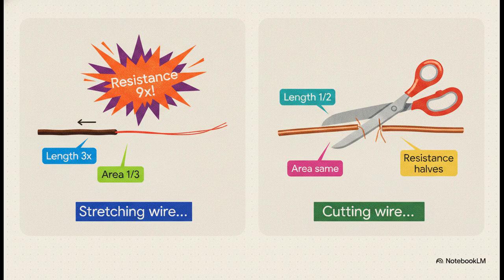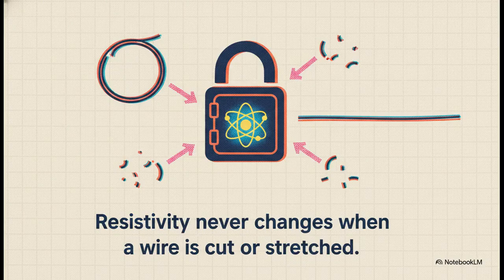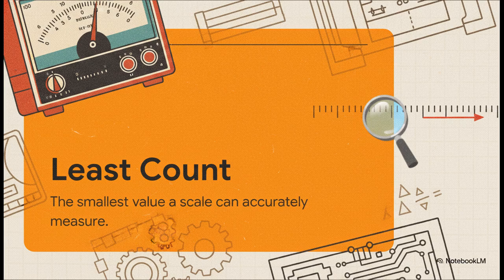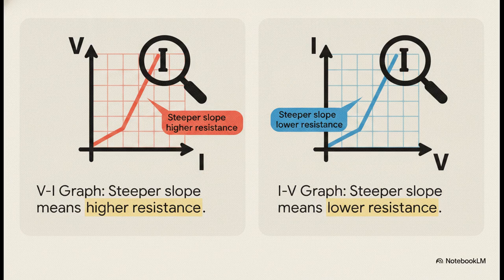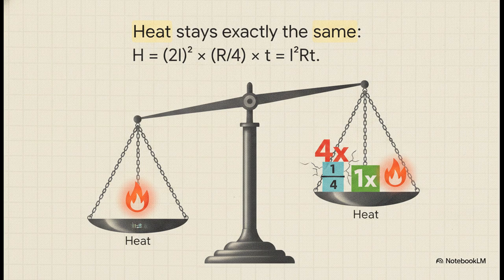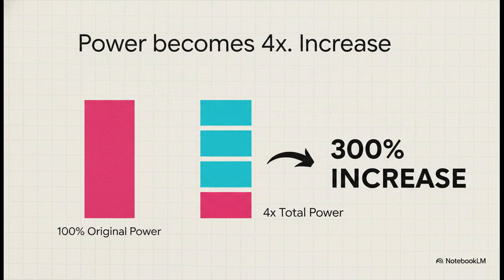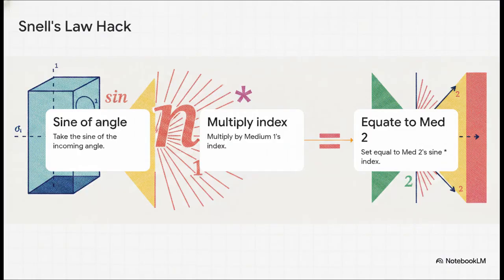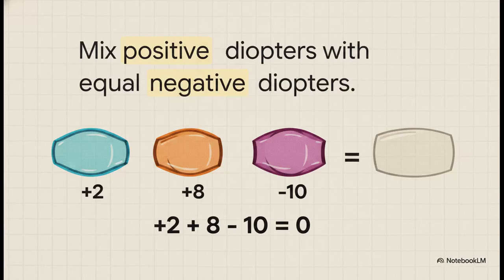Basic physics for class 10 th base banega toh aage badhega